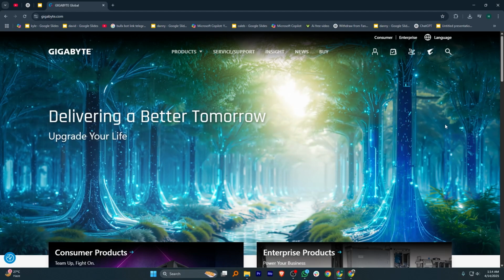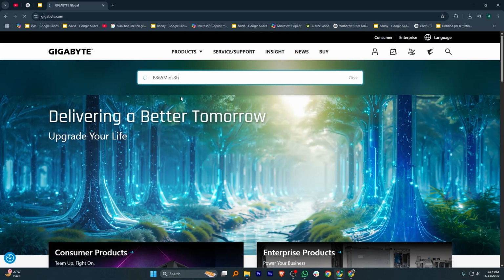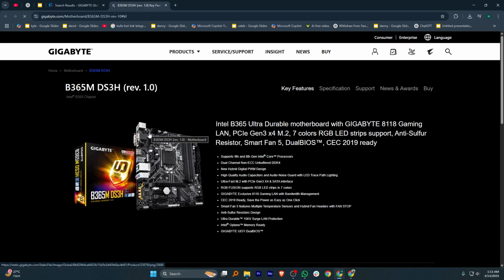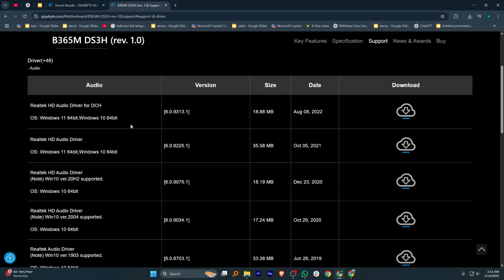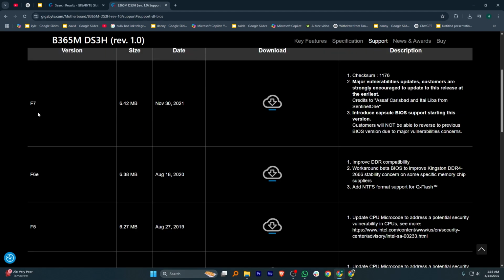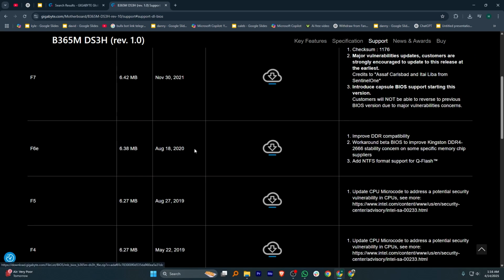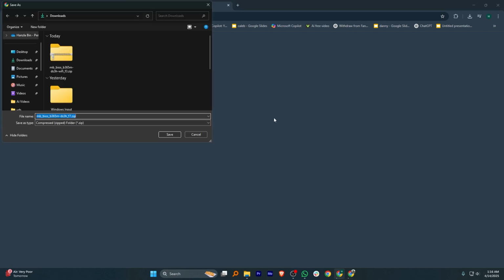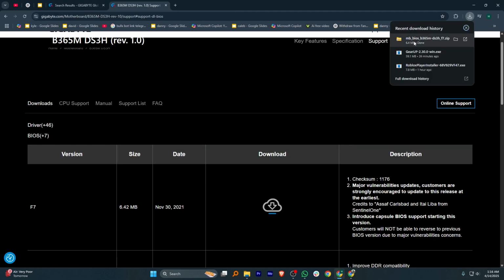FIX Gigabyte Motherboard BIOS ID Check Error NOW! ✅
Are you stuck with a Gigabyte Motherboard BIOS ID Check Error and don't know how to fix it? Worry no more! In this video, we'll walk you through a step-by-step guide on how to quickly and easily resolve this frustrating issue. Whether you're a seasoned PC builder or a beginner, this tutorial is designed to help you troubleshoot and fix the BIOS ID Check Error on your Gigabyte motherboard. So, what are you waiting for? Let's dive in and get your motherboard up and running smoothly again!